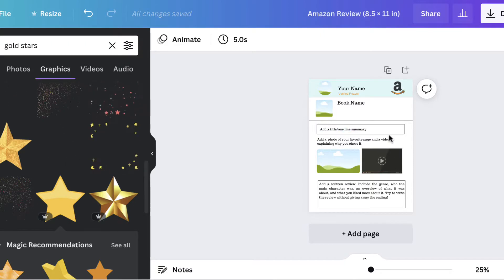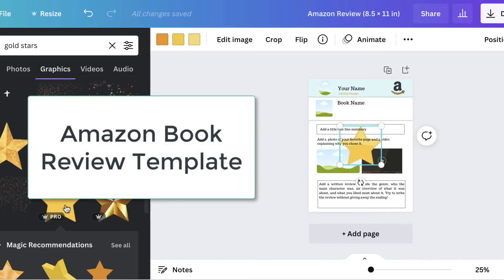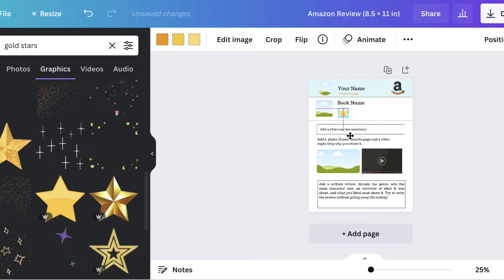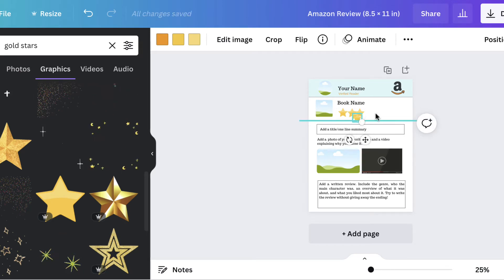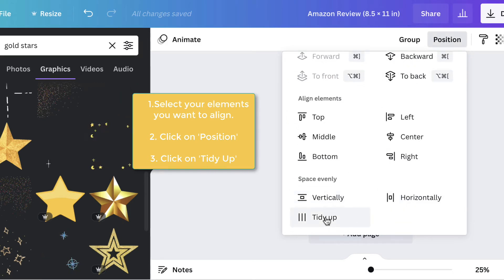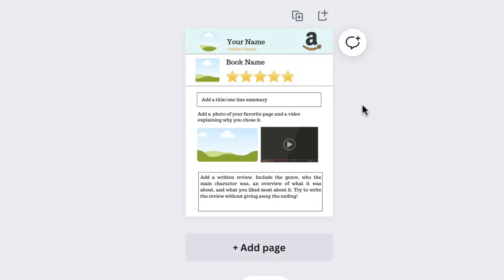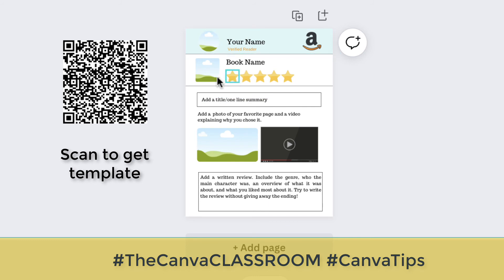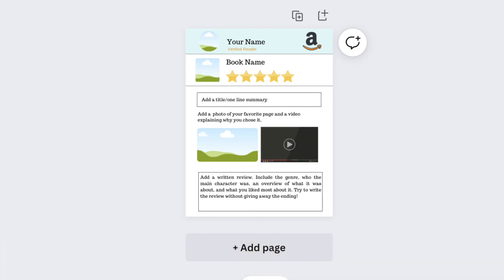Canva Tidy Up Feature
Check out the Canva Tidy Up feature to learn how to align your elements with ease!